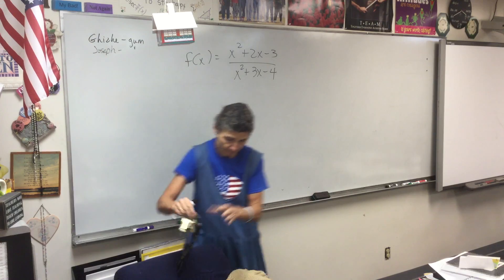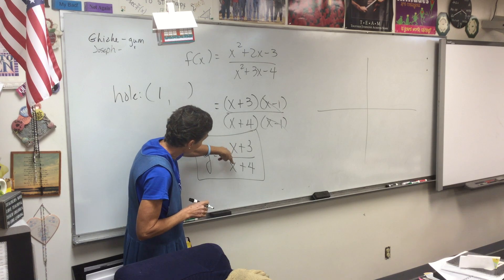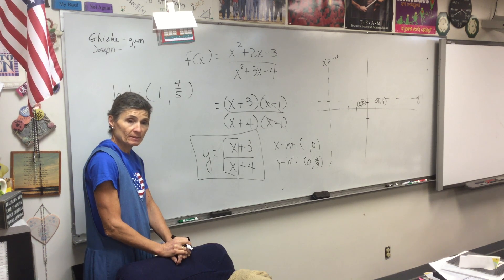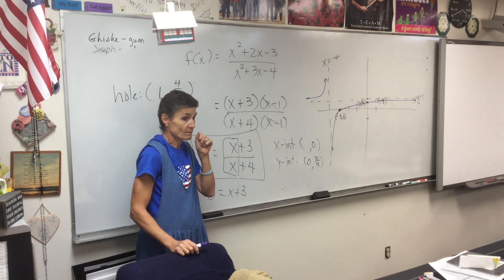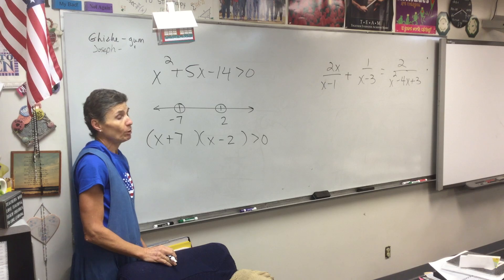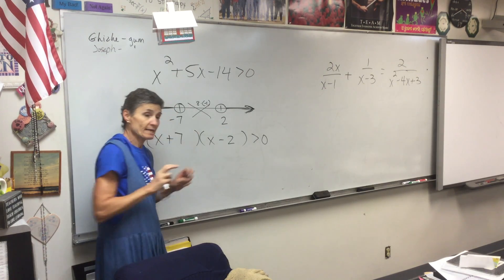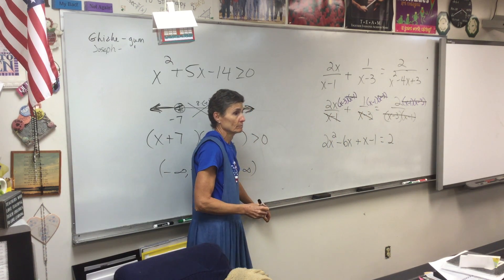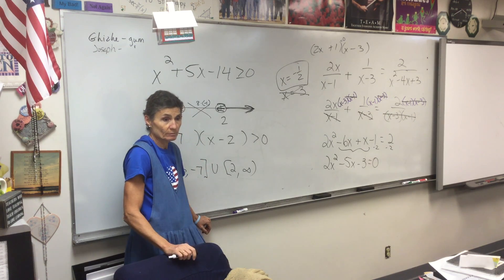Video 11-4-16 Precal C (part 1)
Review Quiz 2.6, practice for quiz 2.7-2.8